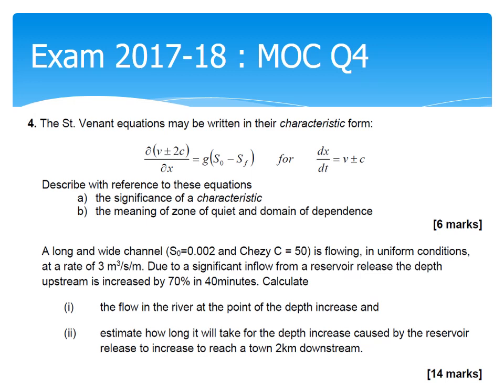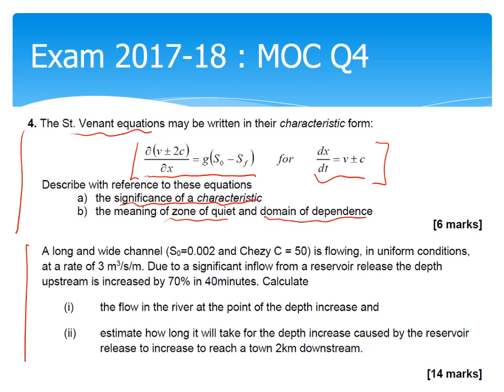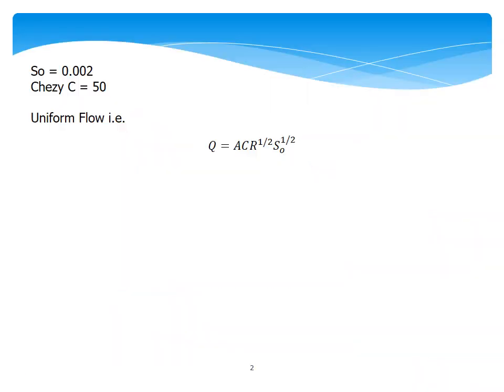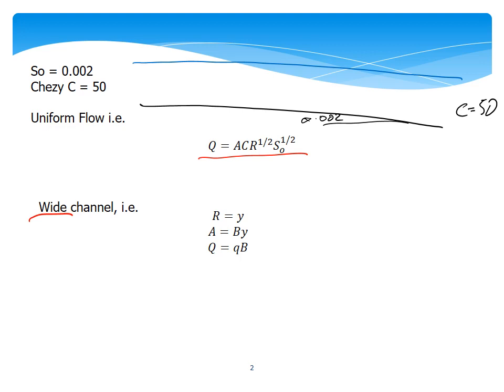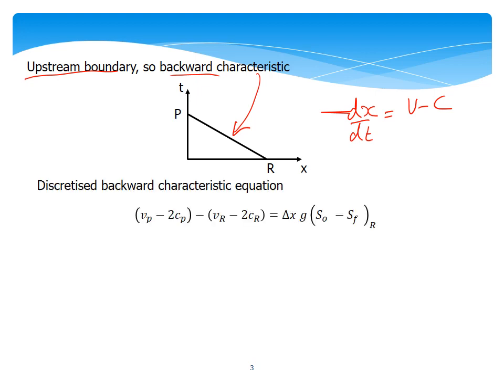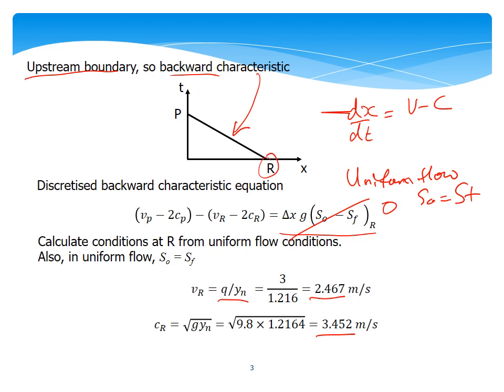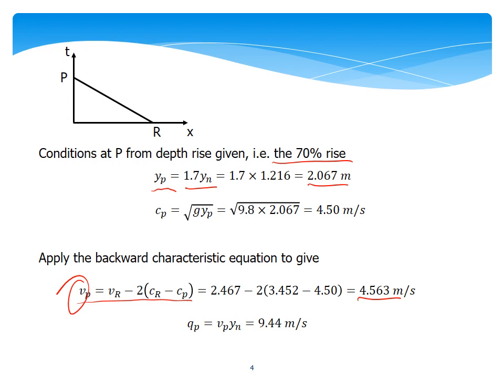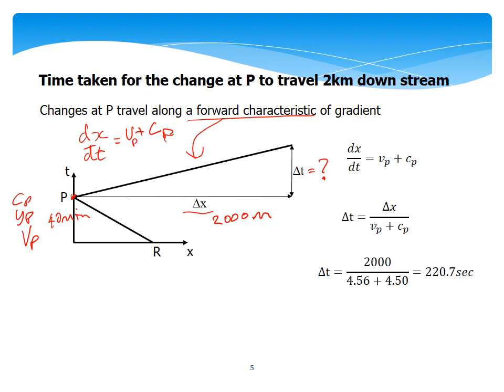CIVE3415 Unsteady Flow: MOC exam question from 2017/18 paper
Method of Characteristics Exam Question
From the CIVE3415 Jan 2018 paper